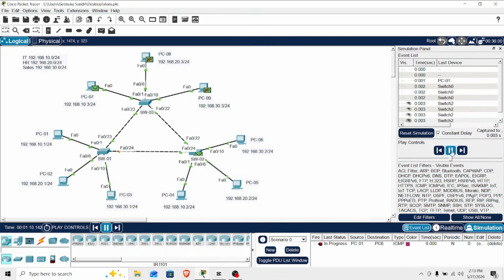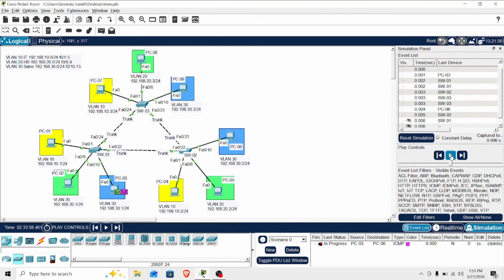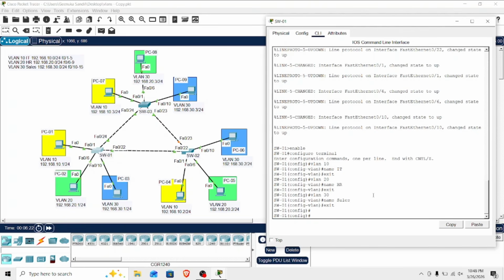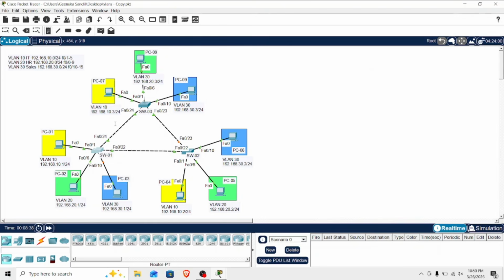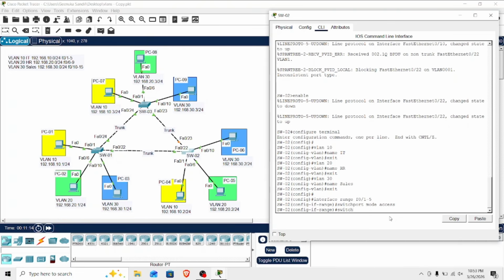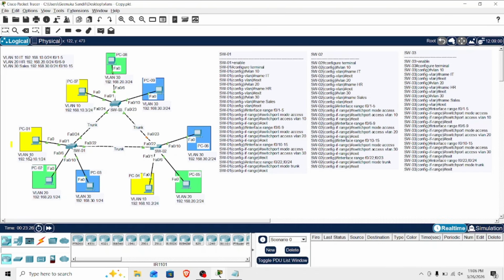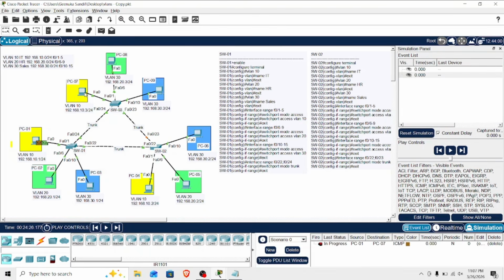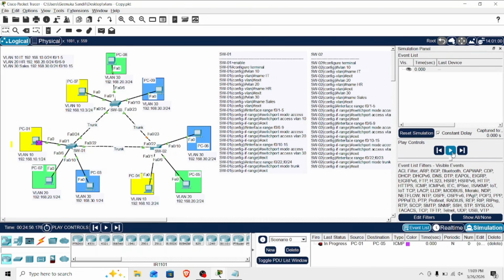Configure VLANs on Cisco Switches Step by Step Guide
In this video, I have explained how to configure VLAN step by step. Master Cisco VLAN configuration and Trunking with this complete 2026 step-by-step guide. Learn how to professionally segment your network into IT, HR, and Sales departments across multiple switches using real-world enterprise commands.

Are you struggling with broadcast storms or unorganized network traffic? In this tutorial, we dive deep into a 3-switch topology to show you exactly how to configure, name, and verify VLANs like a Senior Network Engineer. Whether you’re prepping for the CCNA 200-301 or managing a live production environment, this is the only VLAN guide you need.

What you will master in this video:

Creating and Naming VLANs
Assigning Interface Ranges for high-efficiency port management
Configuring 802.1Q Trunking between multiple switches
Troubleshooting common connectivity issues in a multi-vlan environment

Time stamps

0:00  The Importance of Network Segmentation in 2026
1:30  Lab Topology Overview
1:53  Creating VLANs
2:10  Assigning Access Ports
3:25  Configuring Trunk Links
4:13  Replicating Config on SW-02 & SW-03
5:50 Allocate static IP for PCs
6:35 - Testing Connectivity

I upload high-quality Cisco tutorials and network architecture deep-dives every week.

Suggest a configuration lab in the comments!

How to Configure Router on a Stick Inter VLAN Routing in 5 MINUTES using Cisco Packet Tracer